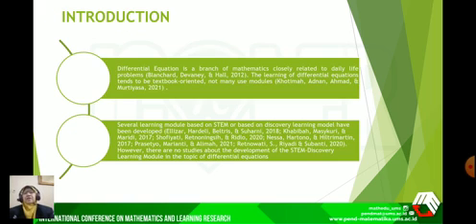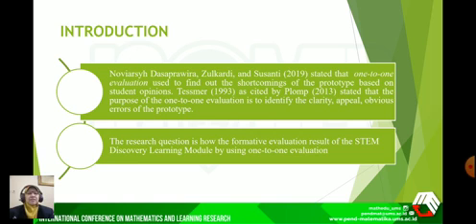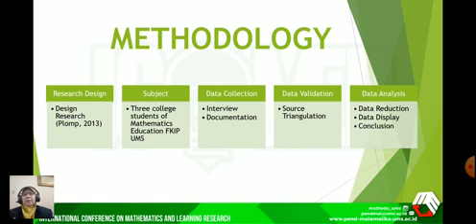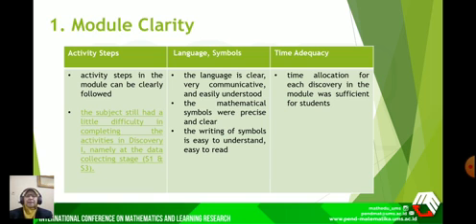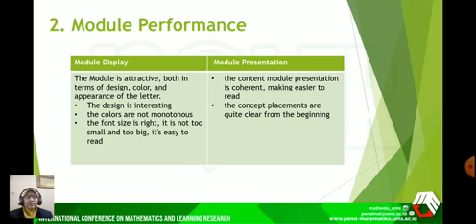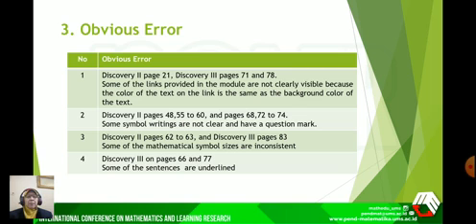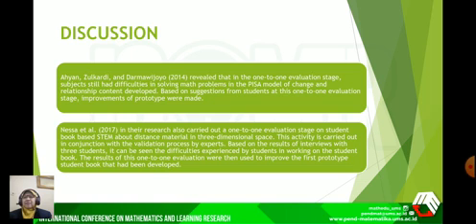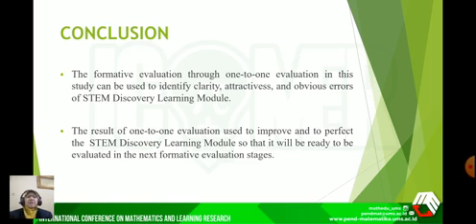icomer2021 ICOMER 2021- ID112 - Rita Pramujiyanti Khotimah